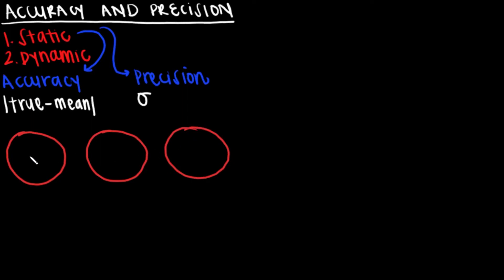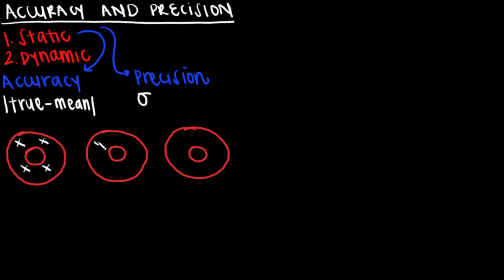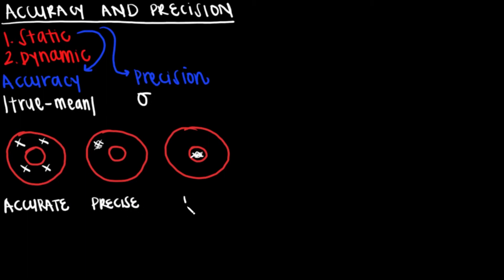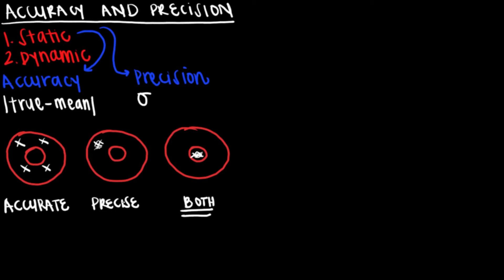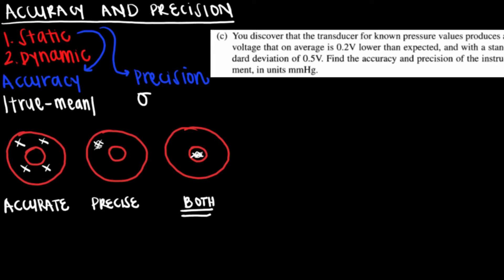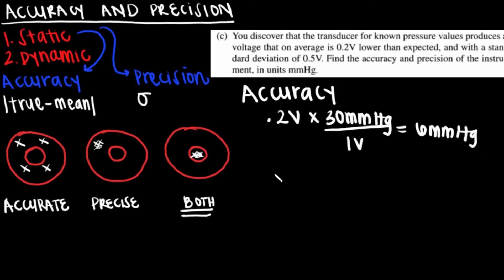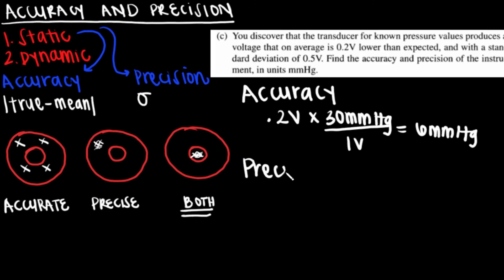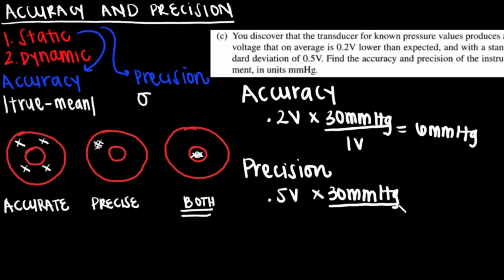Accuracy and Precision with Practice Problem | Bioinstrumentation Design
Here we tackle the definitions of accuracy and precision then show you how to solve a quick problem from a BENG 186B (bioinstrumentation design) quiz.